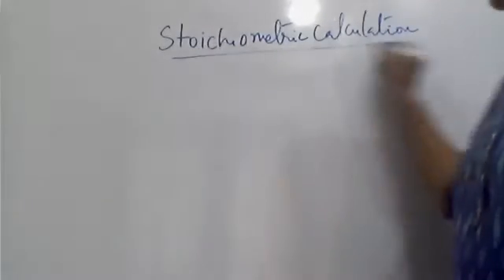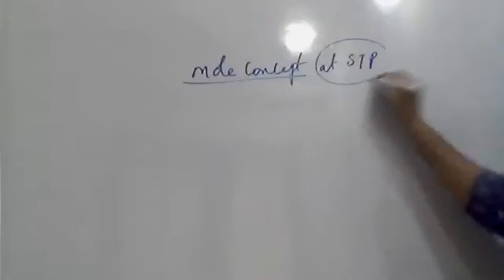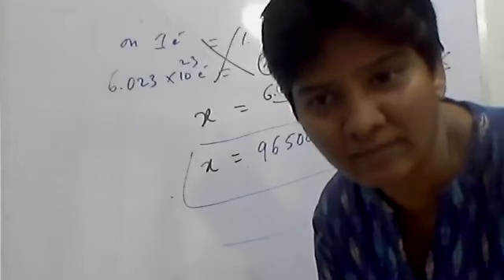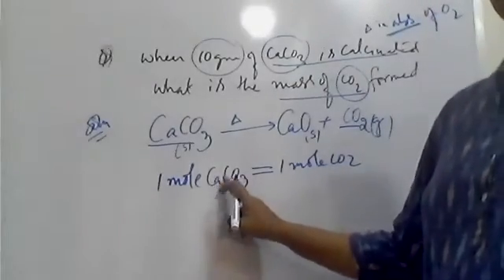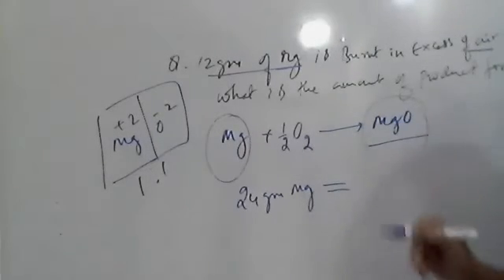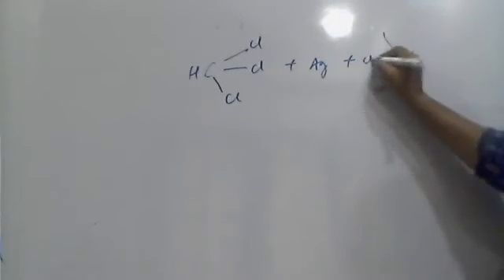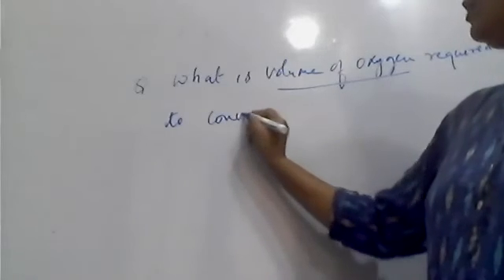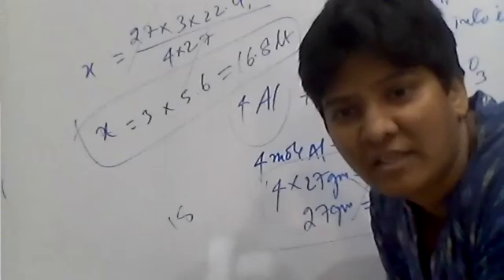STOICHIOMETRIC CALCULATIONS.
EXAMPLES.